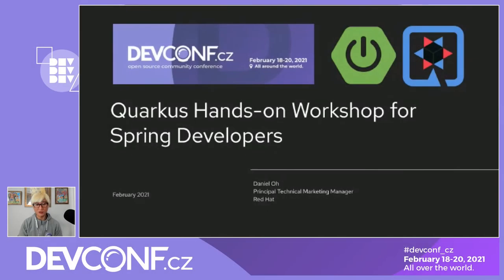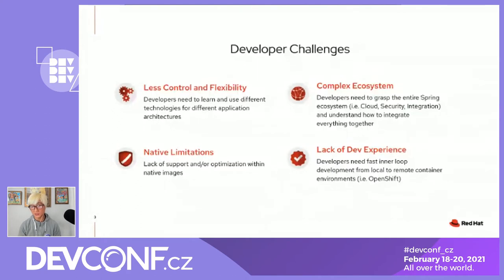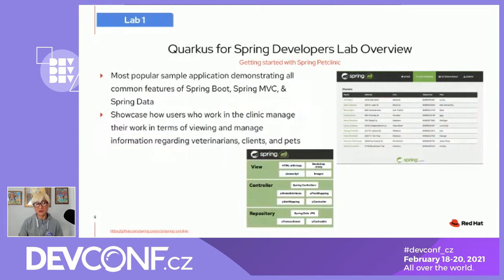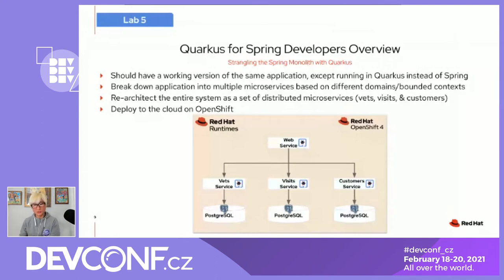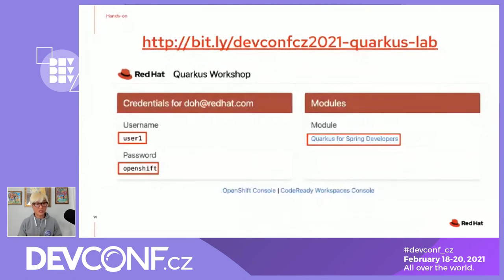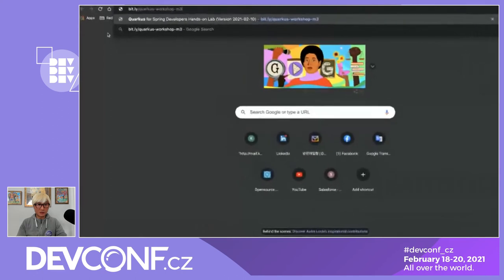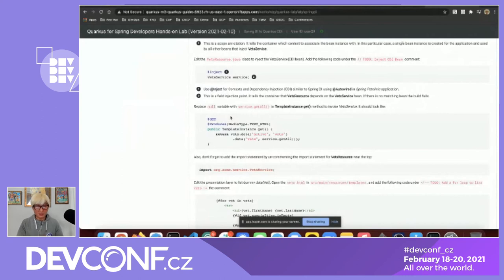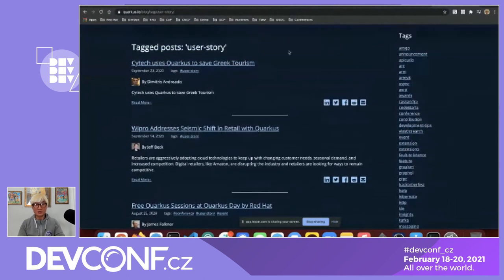Quarkus Hands-on Workshop for Spring Developers - DevConf.CZ 2021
Speaker: Daniel Oh

This workshop is designed to be hands-on experiences on how to refactor existing Spring Boot apps(i.e. Petclinic) to Kubernetes-Native apps on Quarkus for Java developers. The workshop covers Spring Web, DI, Data, JPA, and Cache refactoring practices. Lab participants don’t need to install any tools & software ahead of time. Instead, they will use CodeReady Workspaces(Web IDE), Spring & Quarkus runtimes, and OpenShift(Kubernetes) 4 for a deployment infrastructure.